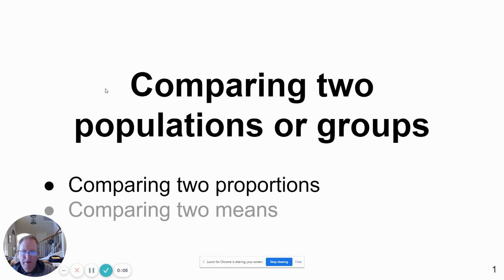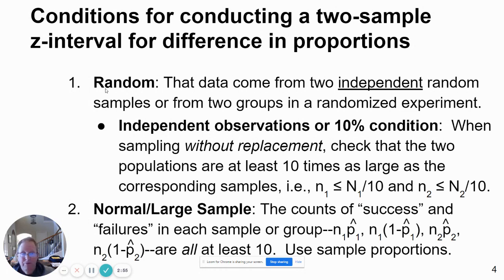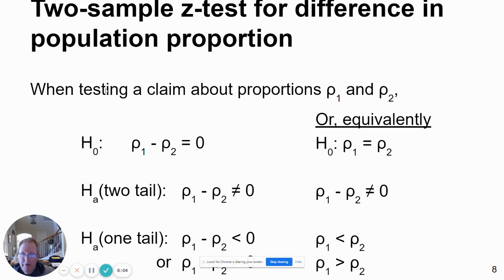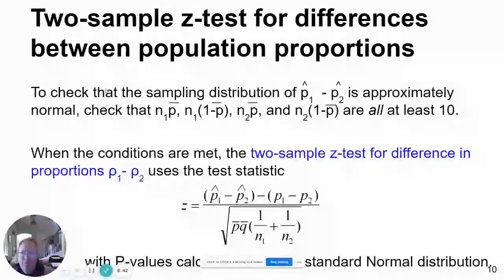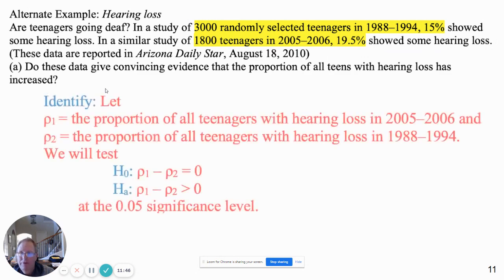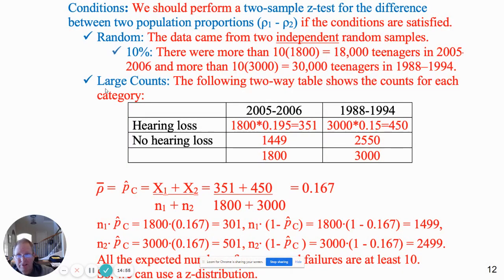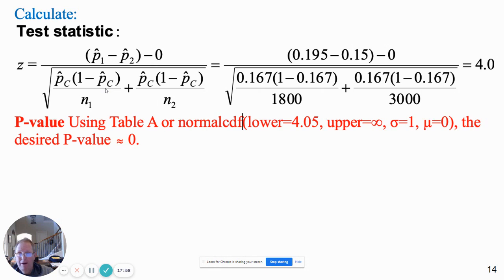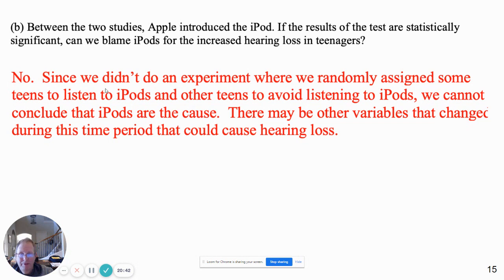10 Comparing two proportions